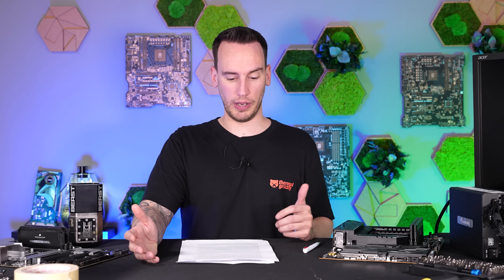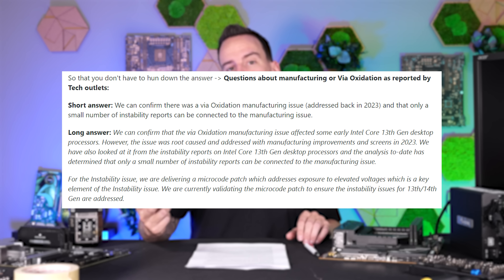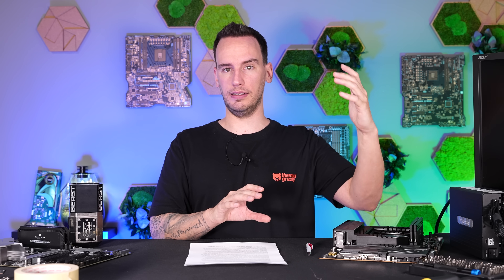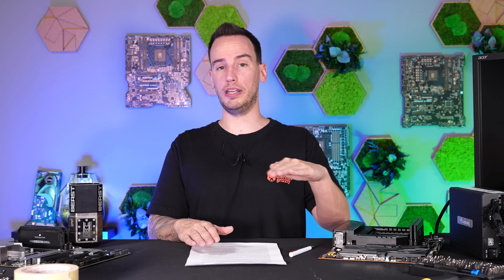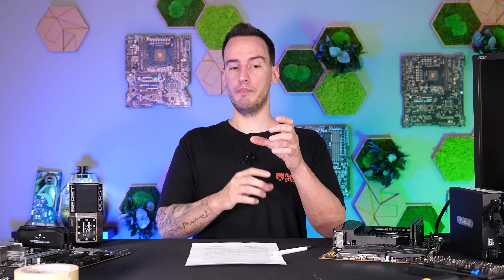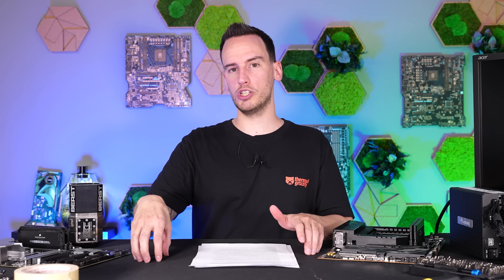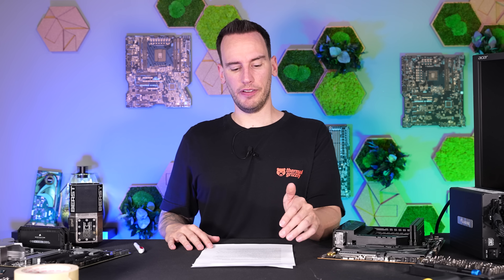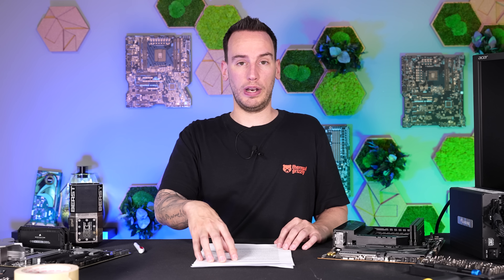This could be a Big Problem for Intel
Timestamps:
0:00 Intro
2:00 Via Oxidation
6:52 Electromigration
10:42 The real Problem